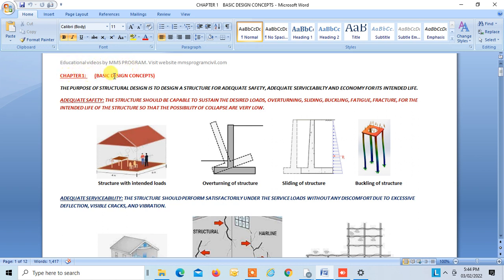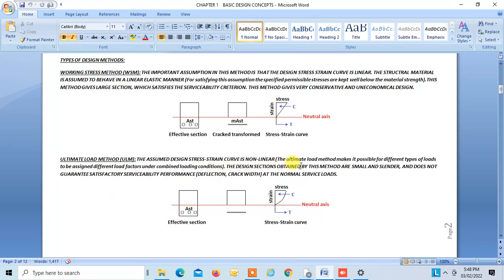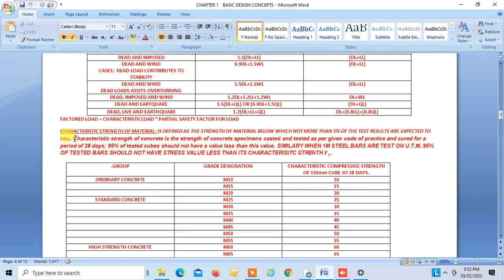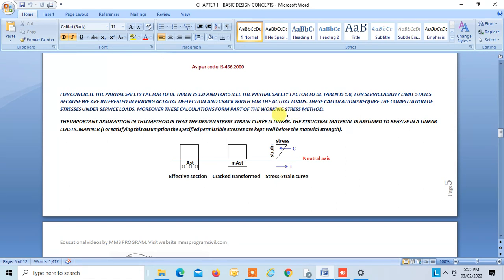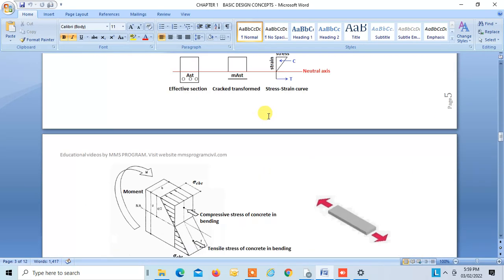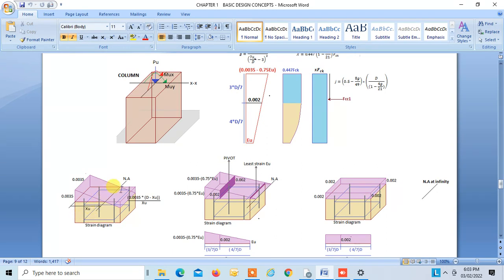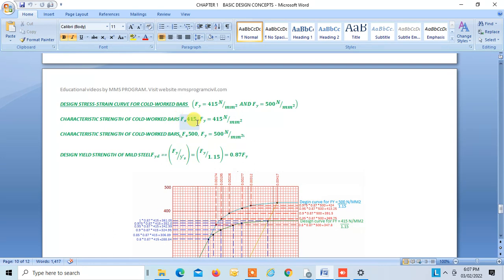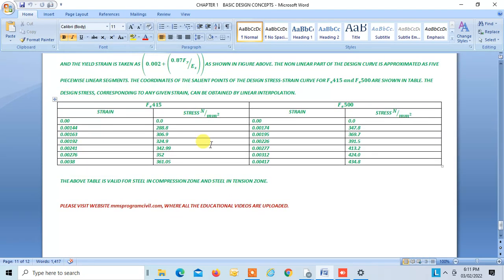CHAPTER 1 BASIC DESIGN CONCEPTS